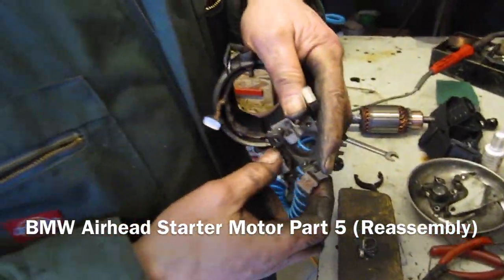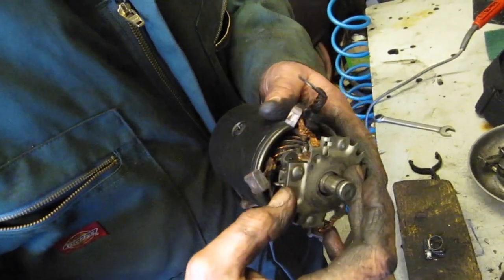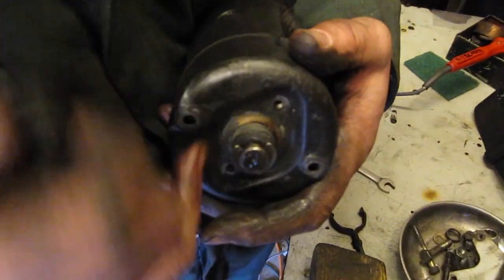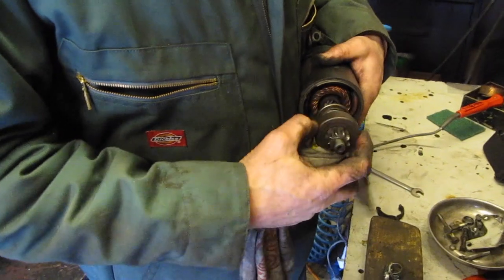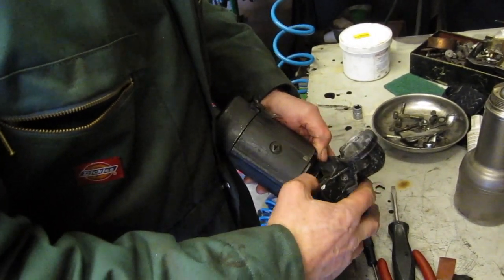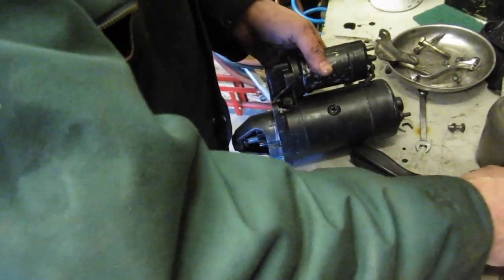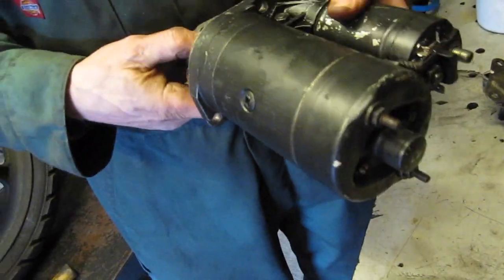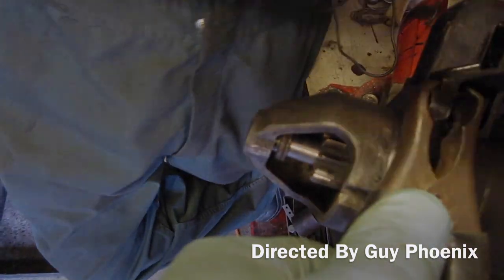BMW Airhead Starter Motor Part 5 (Reassembly) 1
This video shows the reassembly technique for a Bosch starter motor, as used on a mid 80s BMW R100RT.